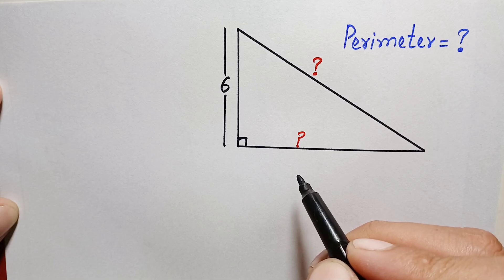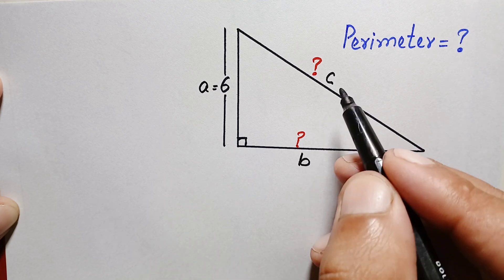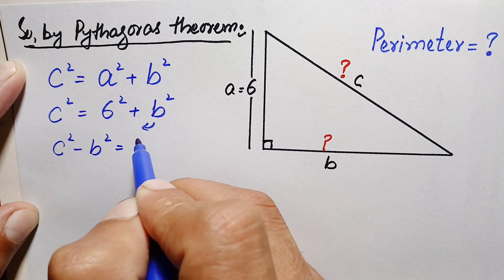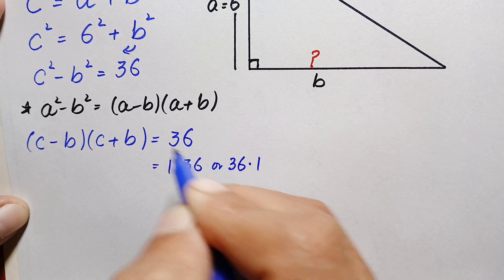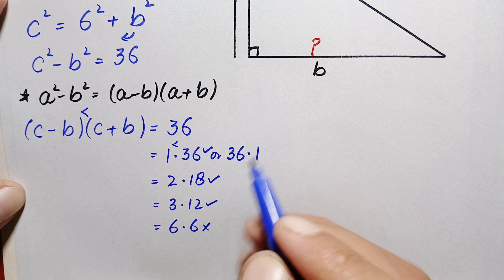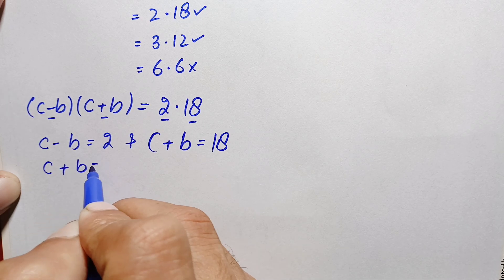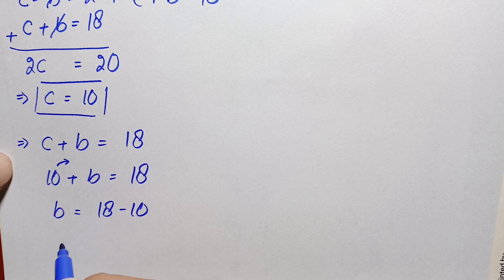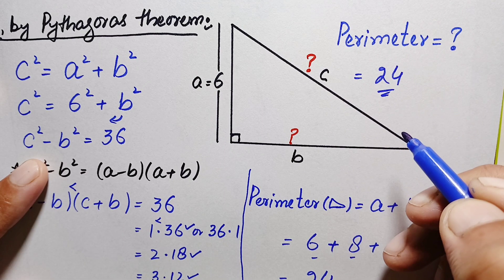A Nice Geometry Problem – Can You Find the Perimeter?